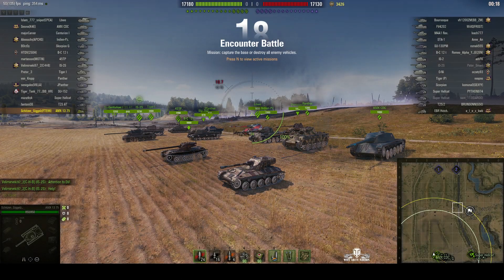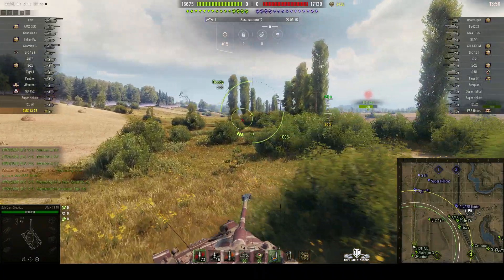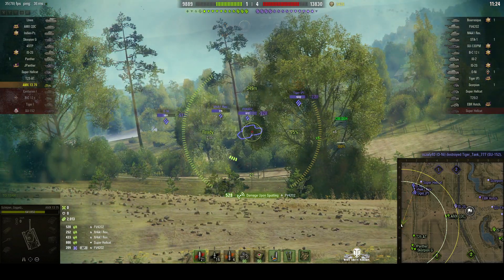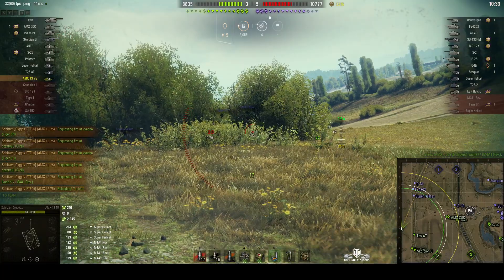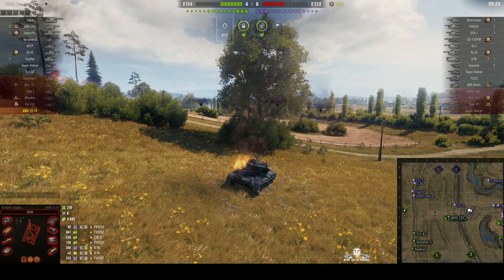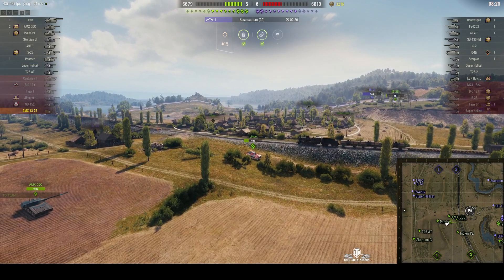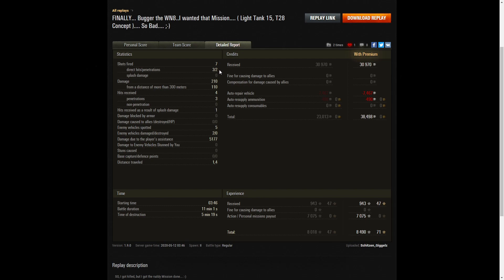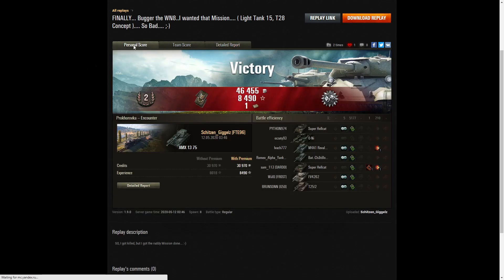AMX 13 75 - Spotter & Patrol Duty (LT-15 completed)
This replay is from 12 May 2020 on Prokhorovka. The player, Schitzen_Giggelz [FTE96] in the AMX 13 75 was awarded a Spotter and Patrol Duty.